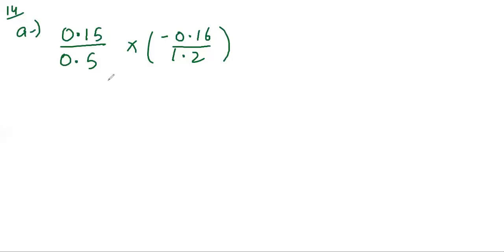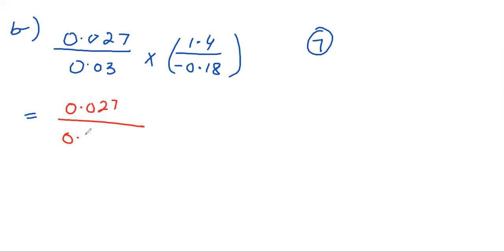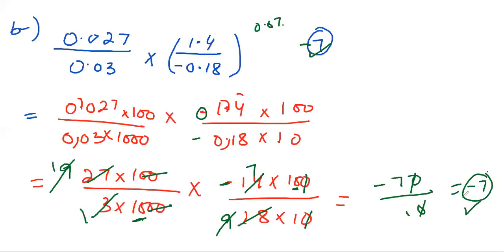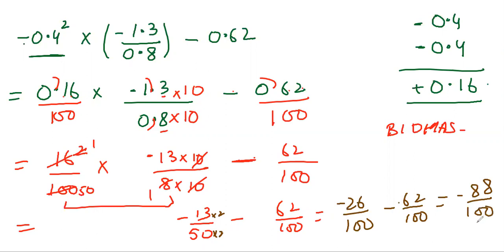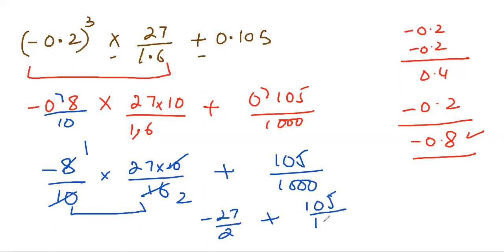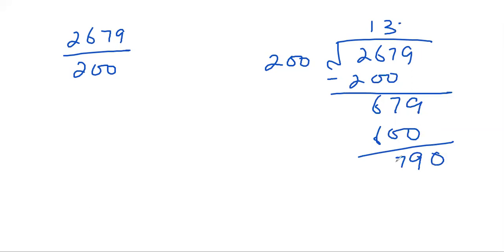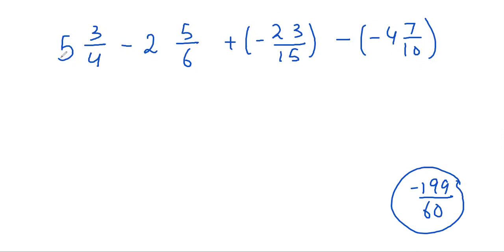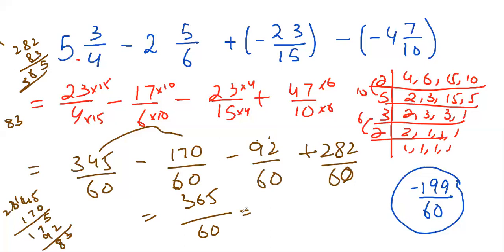RATIONAL NUMBERS AND REAL NUMBERS- EX 2D-D1 - CH 2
Multiplication and Division involving negative numbers.